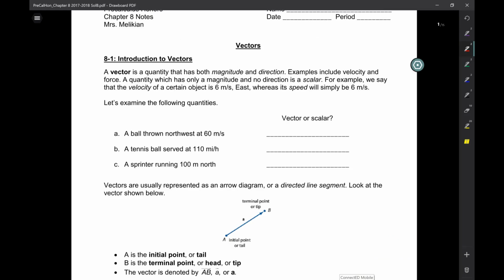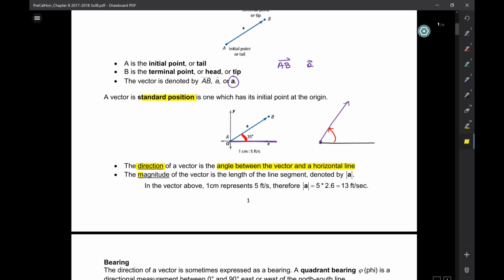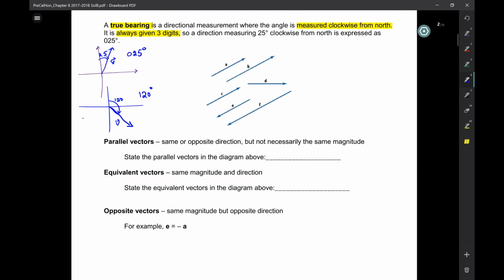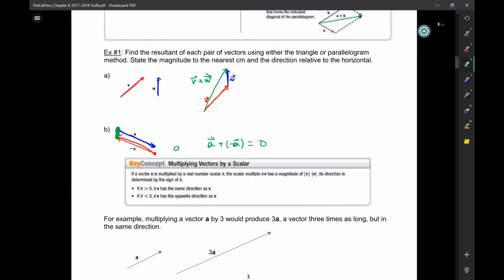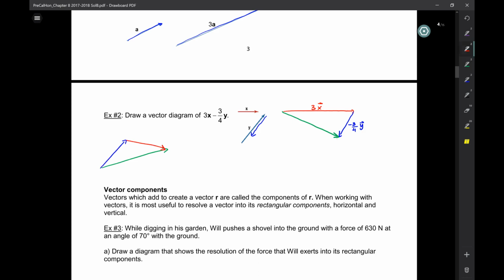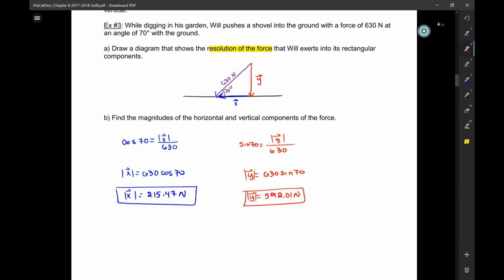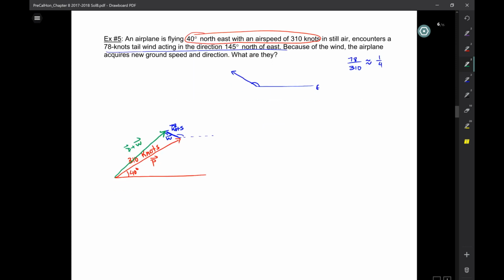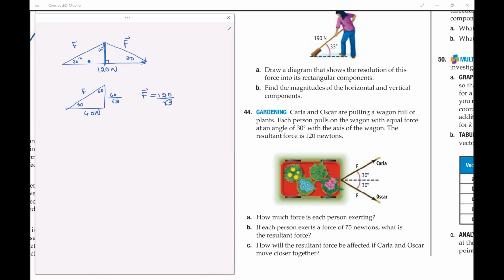Ptrecalc Hon 8.1